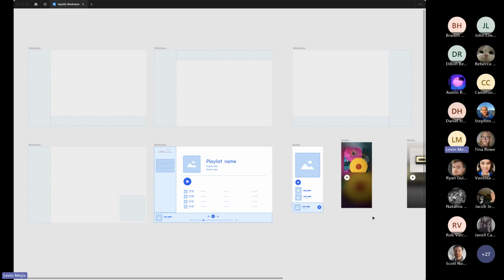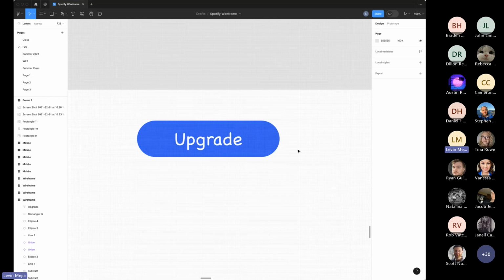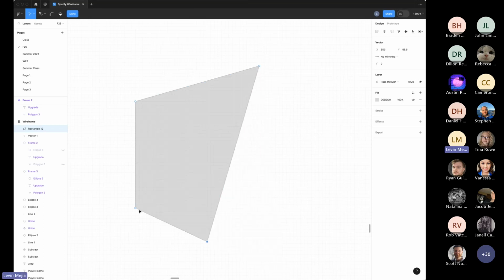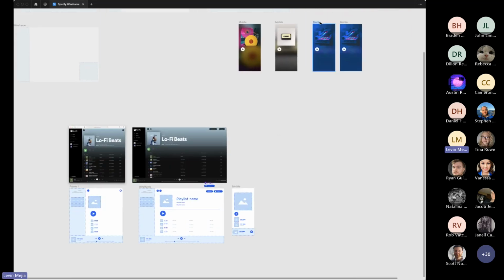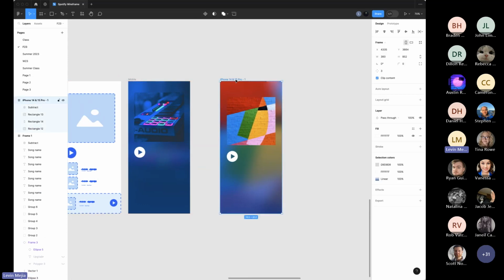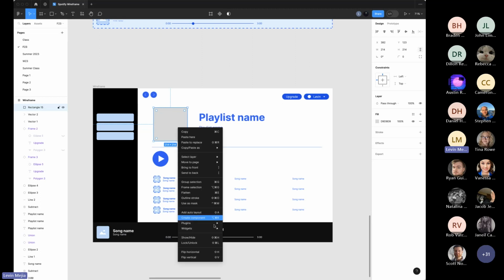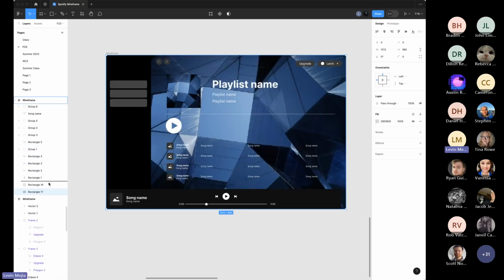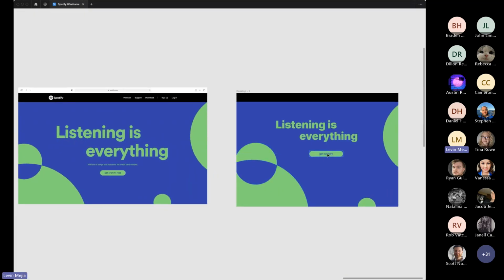Learn UI/UX Design With Figma Class 10